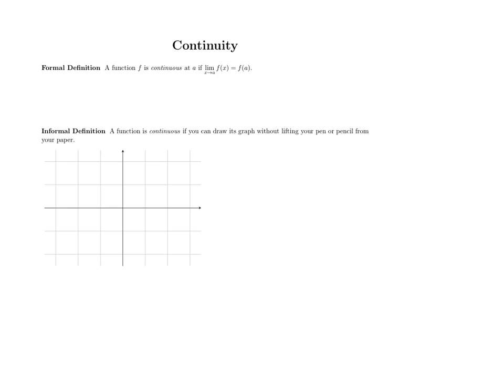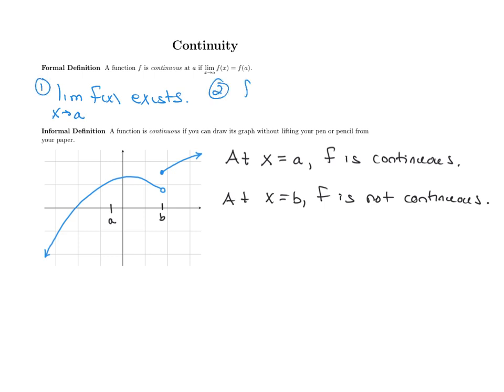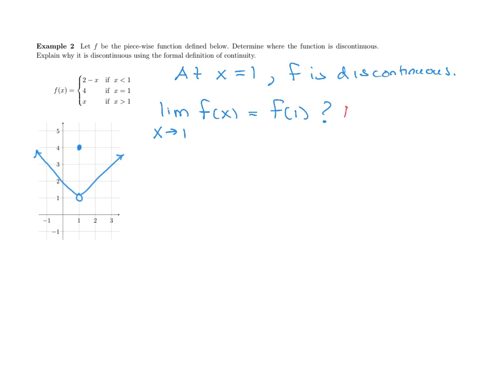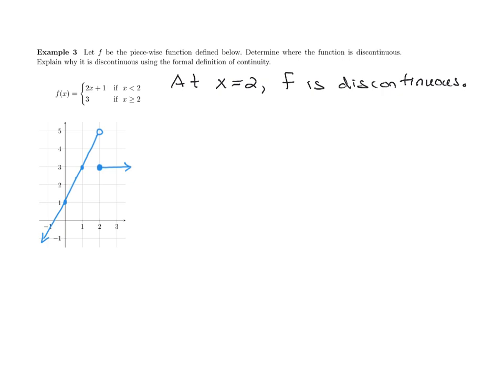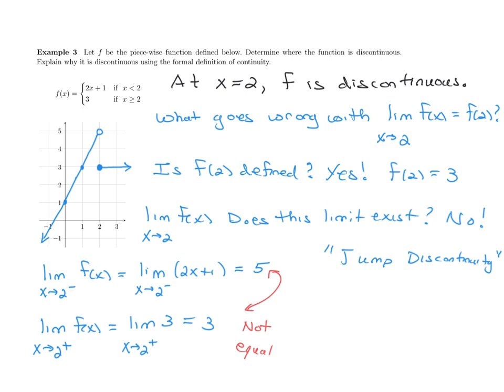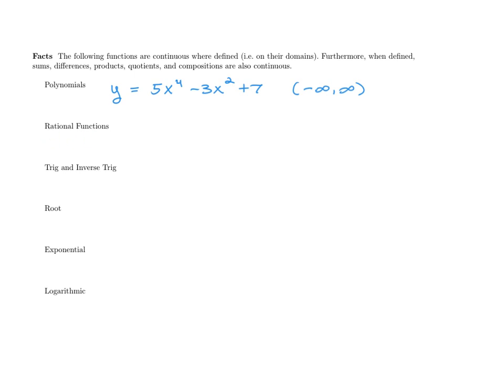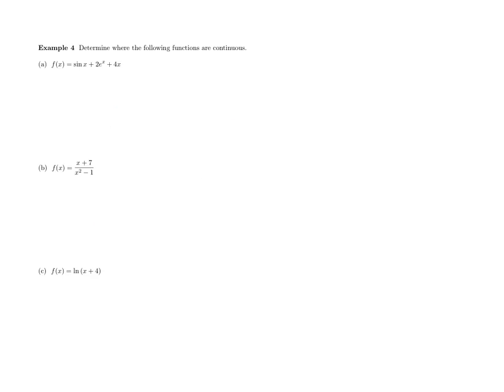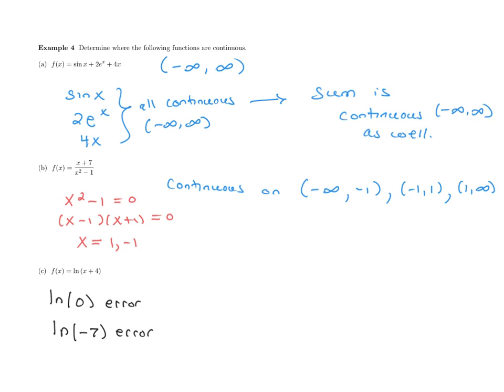Math 131 Lesson 2.5